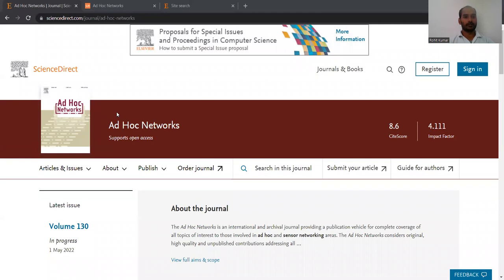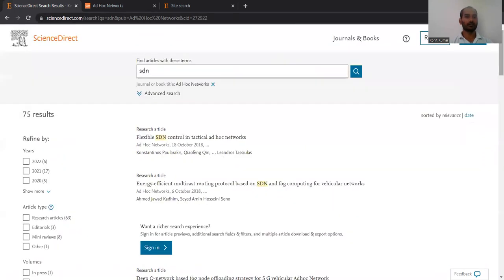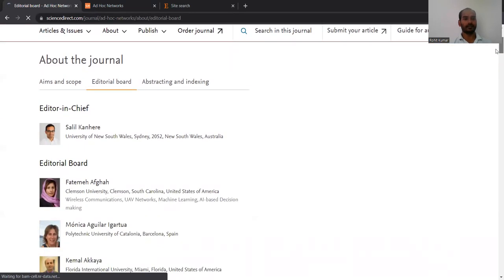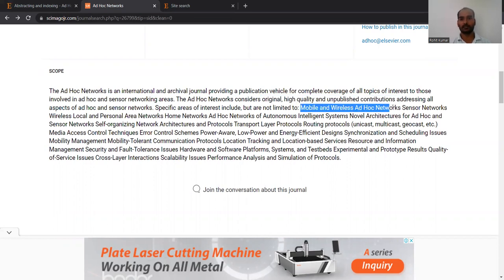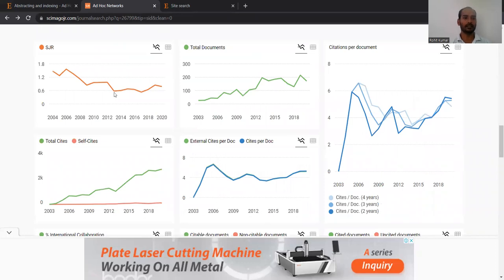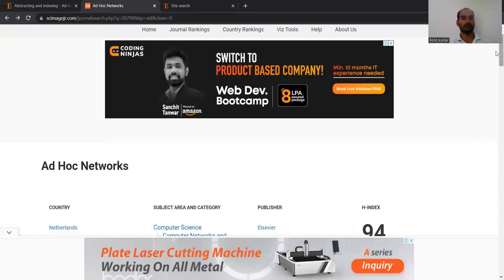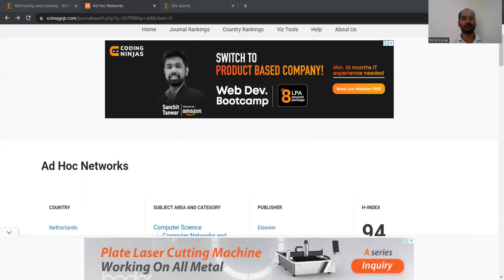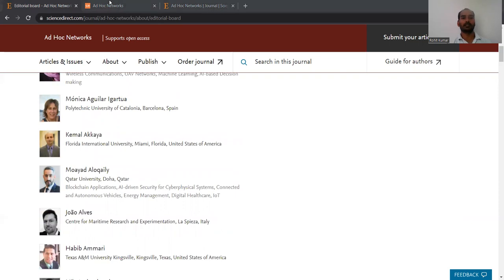Research Journal Info: AdHoc Networks, Elsevier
The Ad Hoc Networks is a worldwide and archival publication that provides a publication platform for comprehensive coverage of all themes of interest to those concerned in ad hoc and sensor networking. Ad Hoc Networks accepts original, high-quality, previously unpublished submissions addressing all areas of ad hoc and sensor networks. Mobile and Wireless Ad Hoc Networks, Sensor Networks, Wireless Local and Personal Area Networks, Home Networks, Ad Hoc Networks of Autonomous Intelligent Systems, Novel Architectures for Ad Hoc and Sensor Networks, Self-organizing Networks, and other topics of interest are covered.